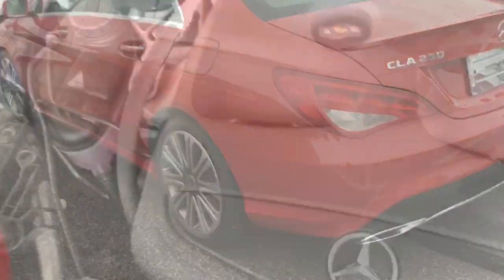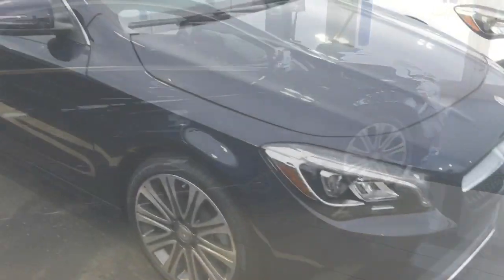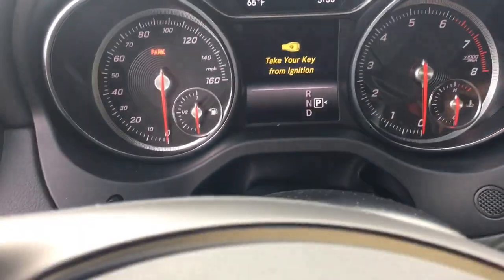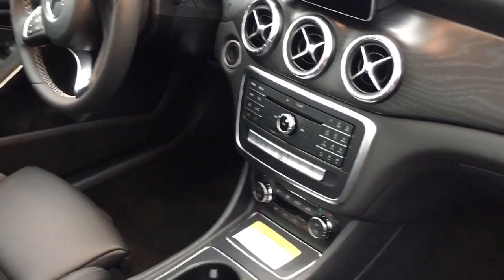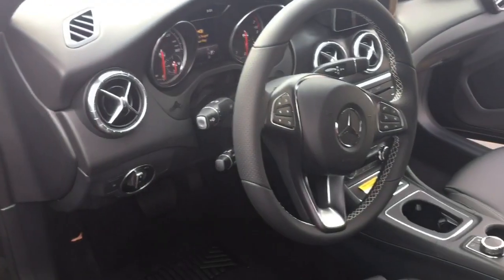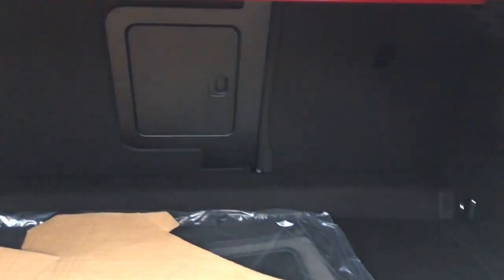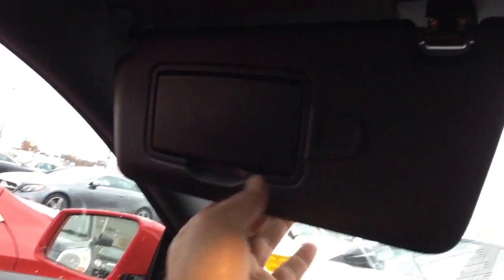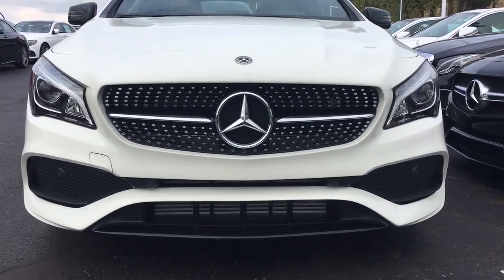2017/2018 Mercedes CLA Review. Why buy just a car?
Mercedes Benz CLA 250 overview.